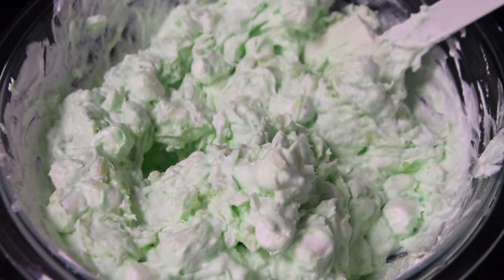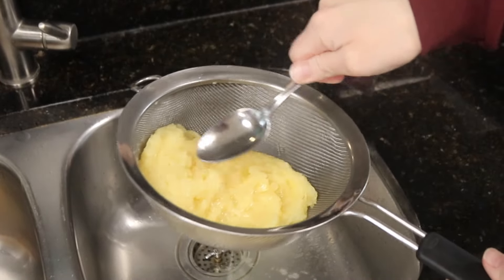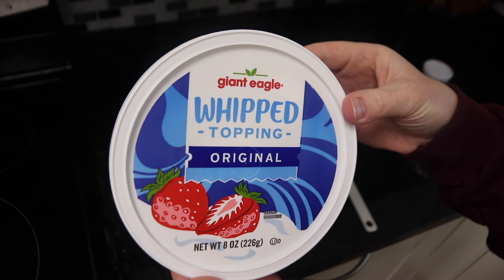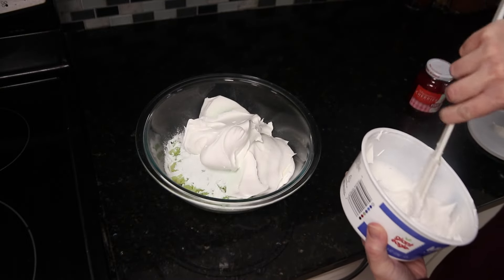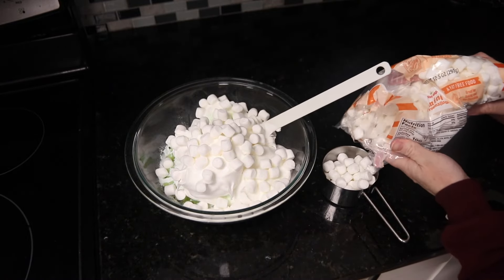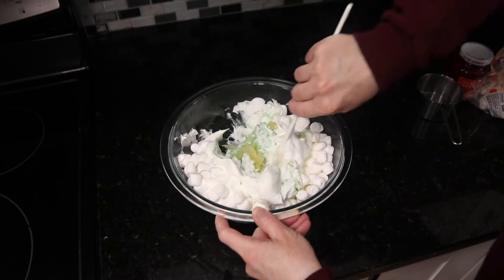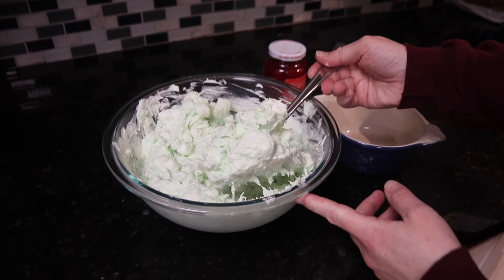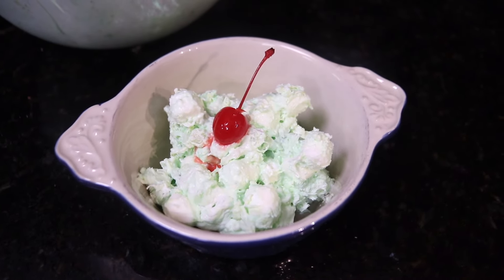WHAT IS THIS SHAMROCK SURPRISE? | ST. PATRICK'S DAY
Today I'm sharing a simple recipe for a classic dish--Watergate Salad!  Known by many other names as well (like "Pistachio Pudding Fluff"), this dessert salad has a green hue that will be perfect on your St. Patrick's Day table. Enjoy!

WATERGATE SALAD
1- 20 oz. can crushed pineapple, drained
1 pkg instant pistachio pudding mix
1-8 oz. container whipped topping, thawed
2 c. mini marshmallows
Maraschino cherries for garnish

In a large bowl, mix together the drained pineapple, pistachio pudding, thawed whipped topping and mini marshmallows until thoroughly combined.  Cover and refrigerate until serving. Garnish with maraschino cherries, if desired.  ENJOY!